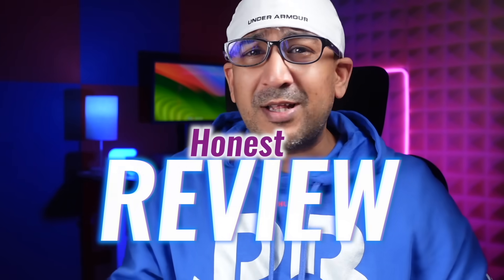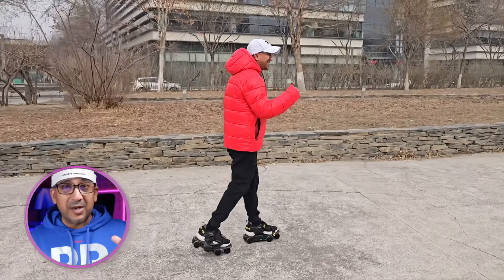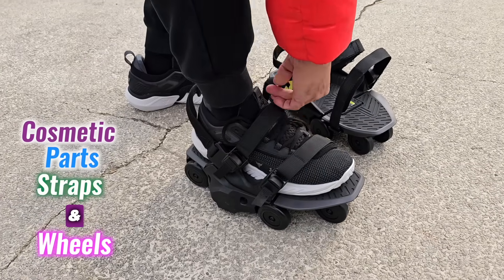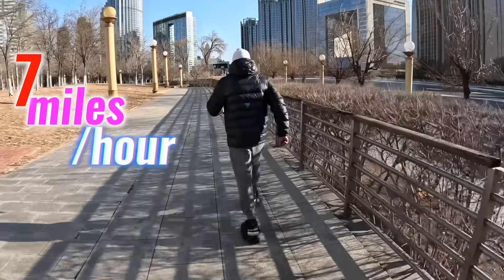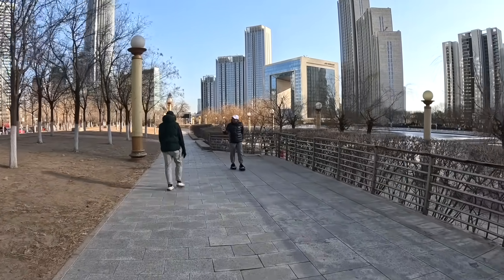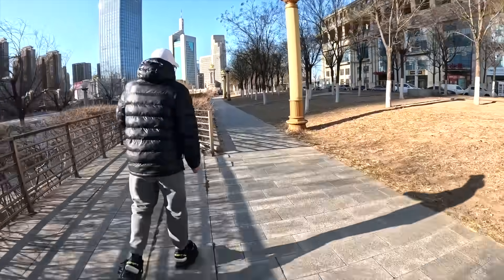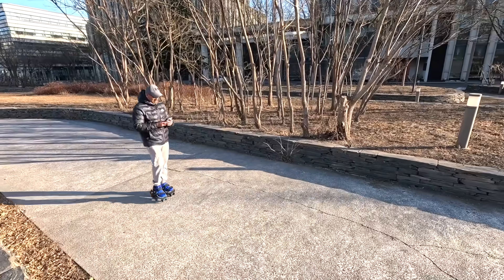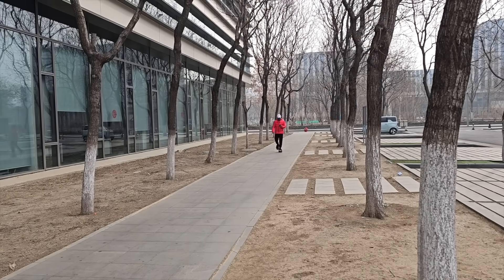Moonwalkers Aero, Redefining the in City Commuting Experience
In this review, I explore the Moonwalkers Aero shoes from Shift Robotics. These shoes are designed for effortless walking, offering improved speed and comfort. The try-on experience is smooth, with customizable fit options and an app to personalize settings. The shoes are lightweight, quiet, and adaptable, adjusting to my walking pace. After a week of use, I noticed improved efficiency in daily tasks like running errands and walking the dog. With a 350W motor, regenerative braking, and water resistance, these shoes provide a versatile, efficient way to commute, exercise, and enjoy the outdoors, saving both time and money.

Intro 00:00
Unboxing 00:42
Try-On Experience 01:00
Comfort & Usability 02:43
Everyday Scenarios 03:34
Performance & Efficiency 04:43
Verdict 05:33